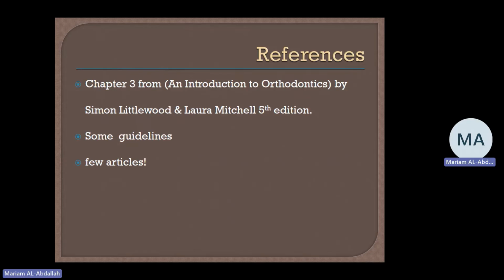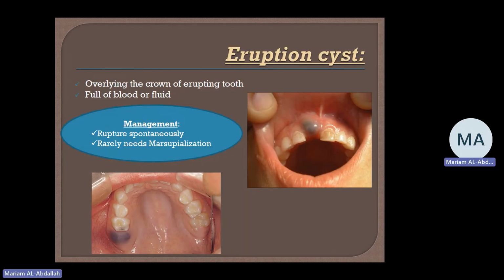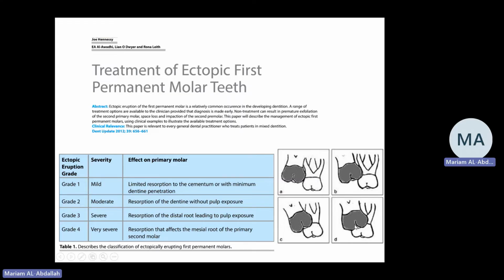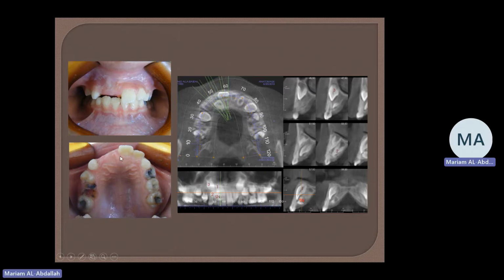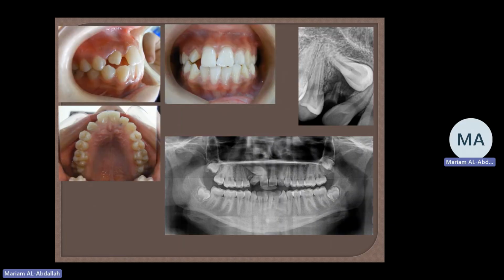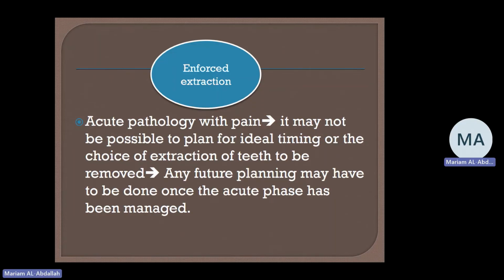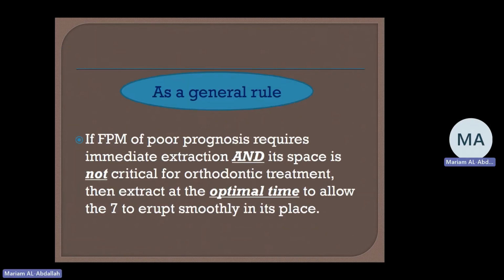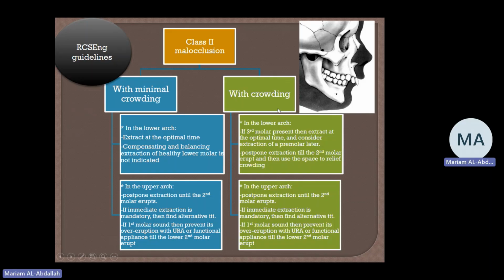Dr. Mariam Interceptive Orthodontics (2)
A second lecture on Interceptive Orthodontics where we talk about submerged teeth, teeth with delayed eruption and FPM with poor prognosis.